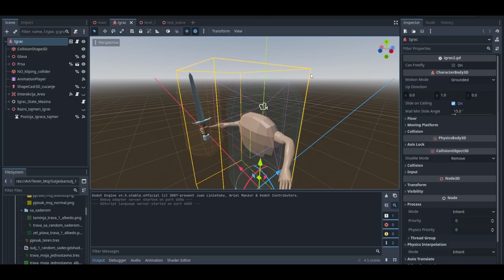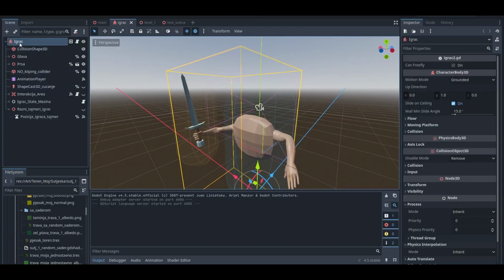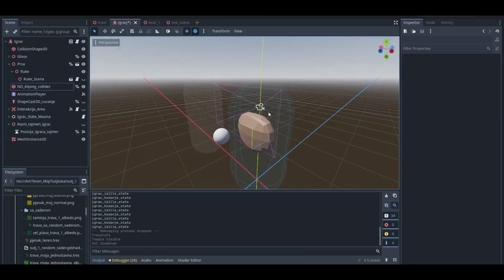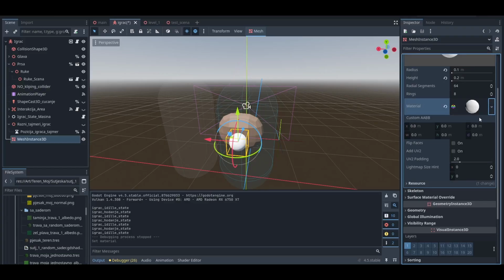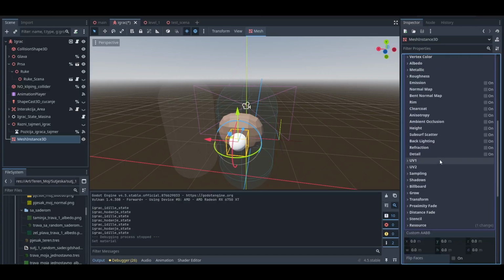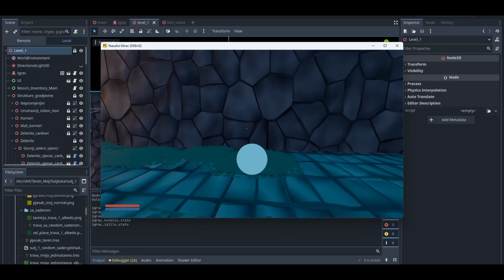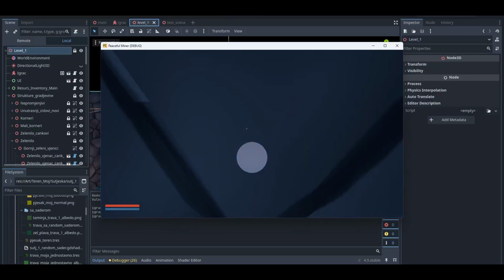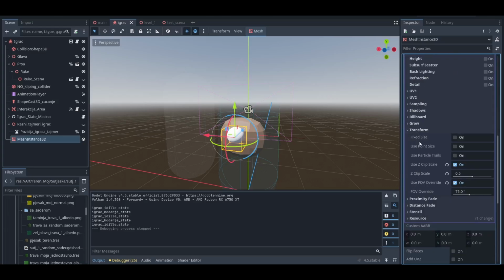Godot FPS Fix: STOP Weapons Clipping Through Walls !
🤬 Tired of your gun or hands clipping through walls in your Godot 4 first-person shooter? Godot 4.5 introduces a new built-in material property that fixes this exact problem, and it's incredibly easy to set up!

In this quick tutorial, I'll show you how to use the new  feature on your 3D materials to ensure your first-person weapon mesh always renders on top of the environment, eliminating ugly clipping and making your game look professional.

In this short video, you will learn:

✅ The Problem: Why first-person meshes clip through walls in Godot 4.2 and earlier.
✅ The Solution: How Godot 4.5's new  property fixes it.
✅ Step-by-Step Guide: How to apply the fix to your weapon material in seconds.

CHAPTERS:
0:00 - Intro
0:13 - Scene Preparation
01:11 - Preparation of Materials